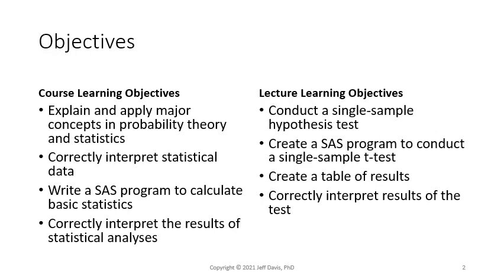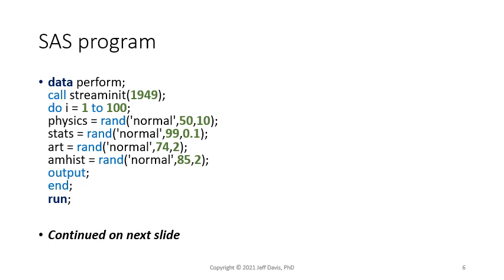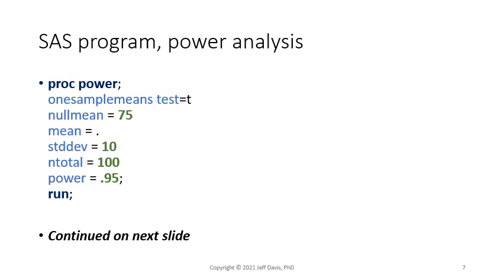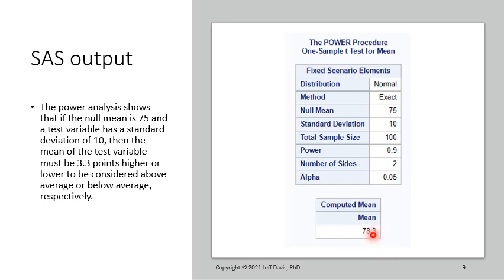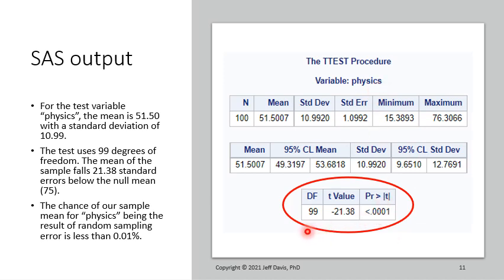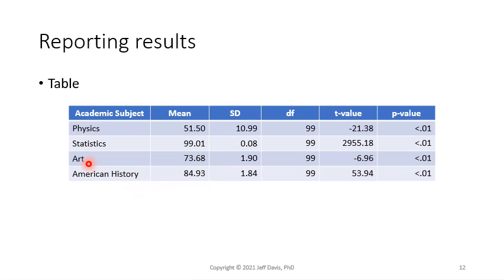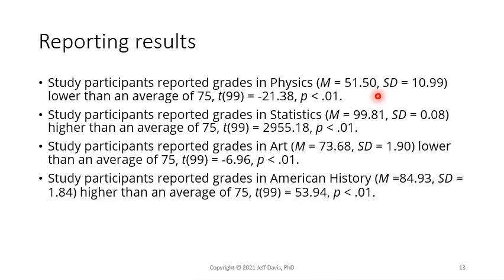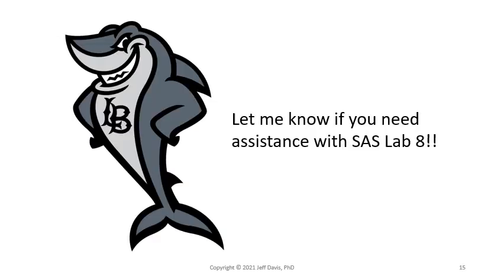SAS Lab Video Hanneman Ch 8 Lab 8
0:00 Introduction, Objectives, Key terms
3:12 Assignment for SAS Lab 8

SAS Program
6:15 Data step
10:43 Proc power
19:19 Test of normality
24:03 t-Test results
26:35 Reporting results in tabular format
33:11 Writing the results in APA format
41:44 Interpretation of results